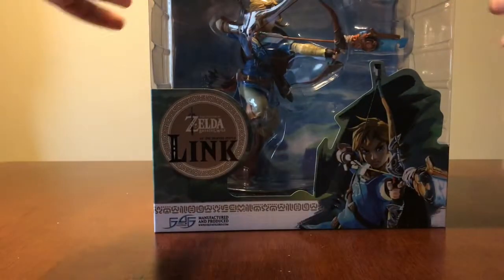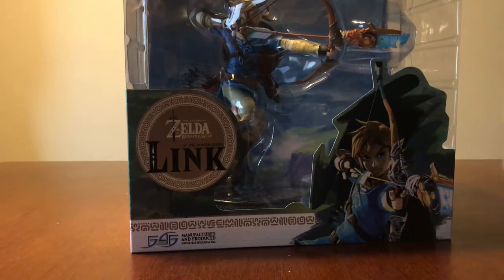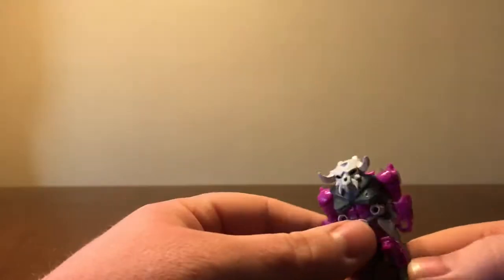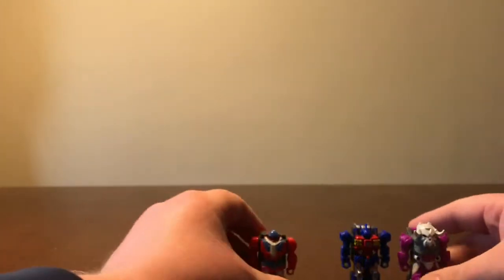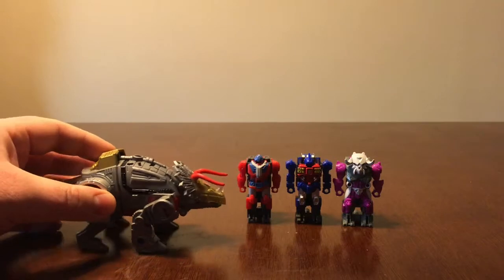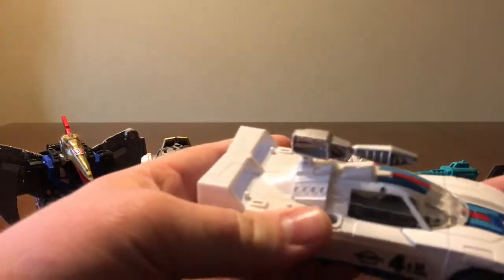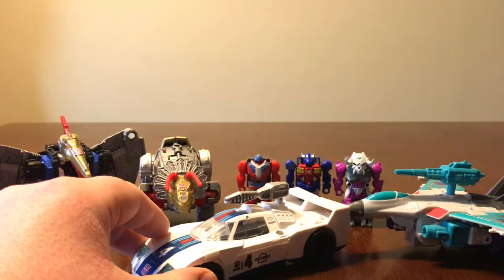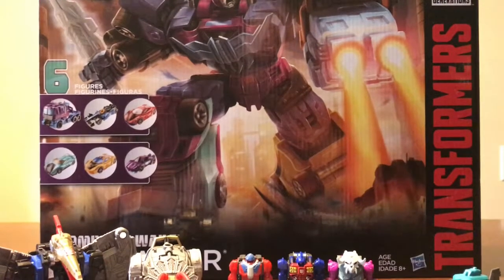Cravecollector01 Christmas unboxing 2017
A quick look at everything my best friend Darren, DKTardis on YouTube sent me for Christmas.